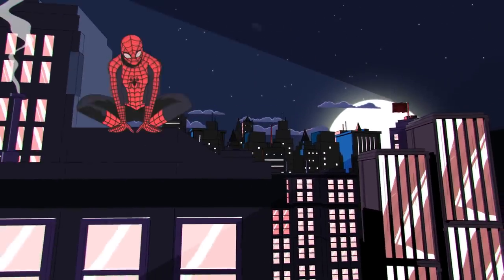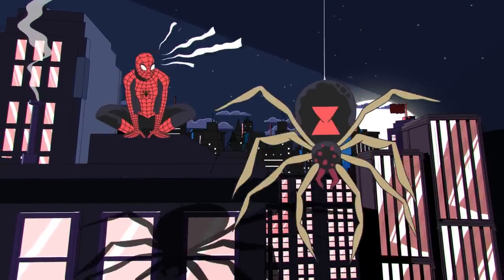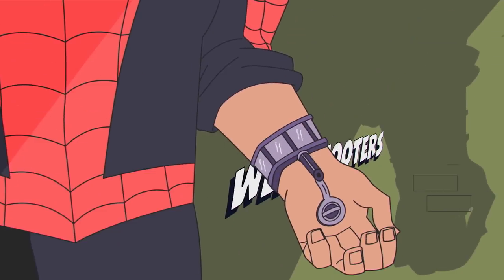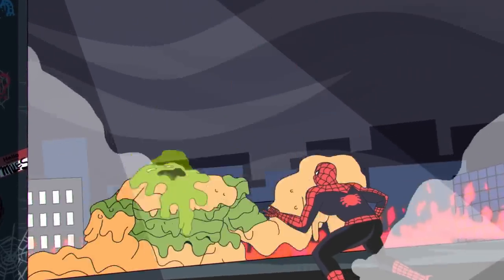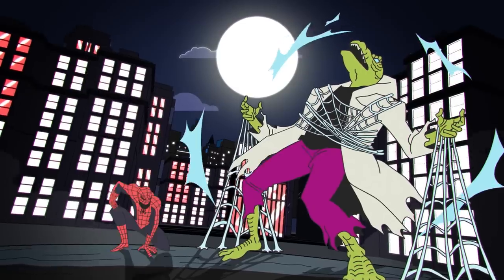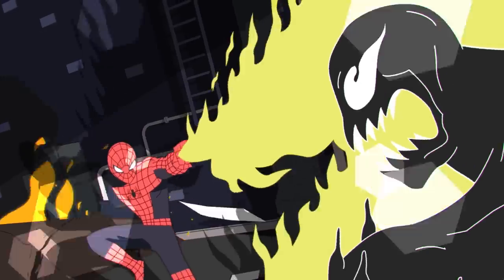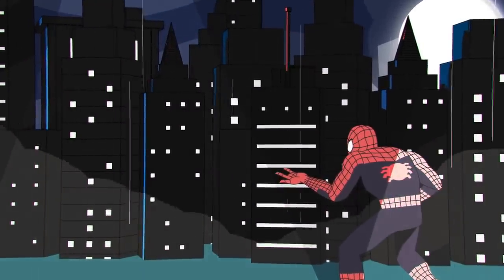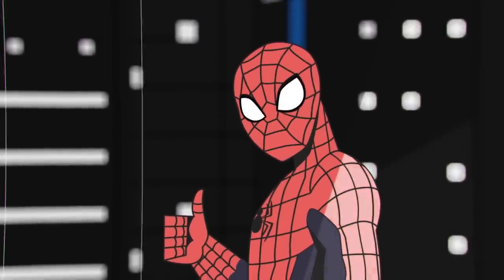Spider-Man's Iconic Web-Shooters & Unique Webbing!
These webs won't THWIP themselves! Learn how Spider-Man uses his iconic web-shooters.